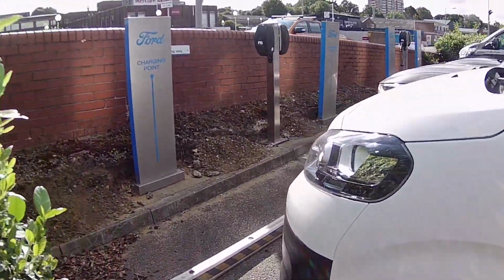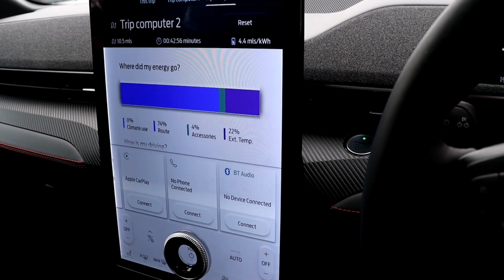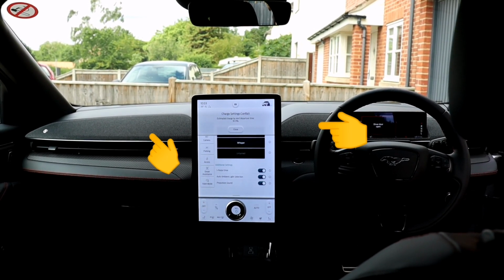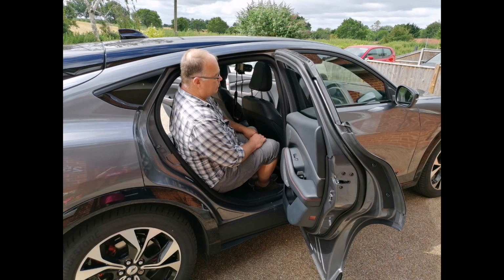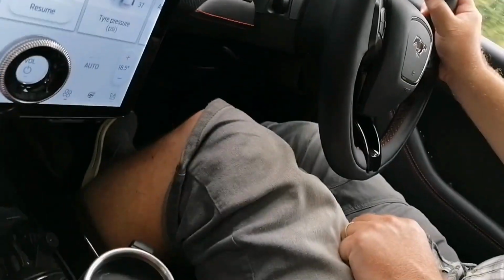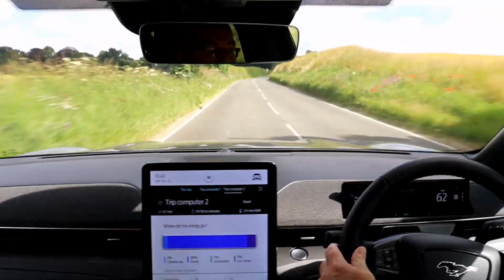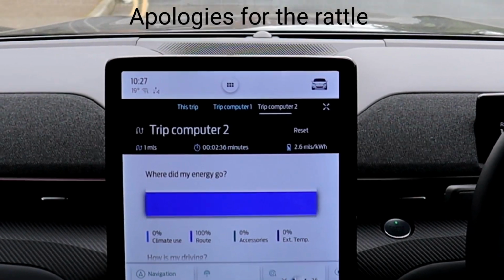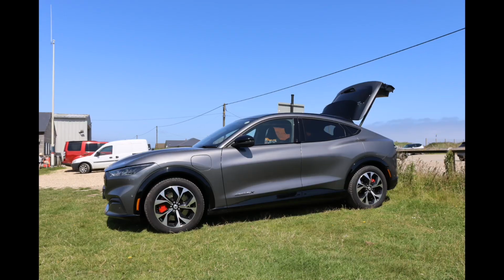Ford Mustang MachE AWD Extended range - The EV I've been excited about testing.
I do like my Ford's, always have so a spacious sporty cross over that's not boxy from Ford with some Mustang DNA sounds just the thing for my next EV.

I've genuinely been quietly thinking this is the one and couldn't wait to test it. If Ford can make a Fiesta one the best small fun cars on the road and they're targeting the Tesla market this should be one heck of a car.  Big battery, decent range, AWD, loads of tech, quick. Where do I sign?

But then I drove it. 😔😢

Solar Config:
PV all JA solar
14X280w (3.68kw Huawei hybrid )
  8X300w (2.0kw Solaredge)

Sun2000/Lunar2000 5kwh Hybrid system from Huawei

EV:  Mini Cooper SE Level 2 in White Silver

share ** £50 credit each **

⚡Instavolt App referral : £5 free charging each

My recommendation for solar/battery installer:

Power Different
Hethel Engineering Centre
Chapman Way
Hethel
NR14 8FB